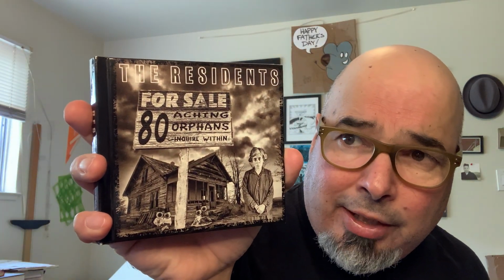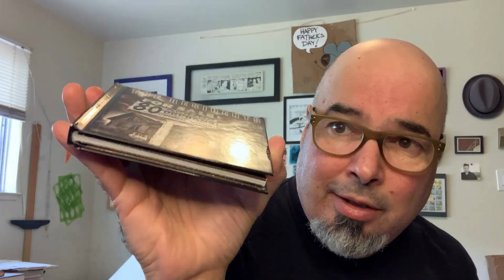Corn Tortilla Press Vlog #92